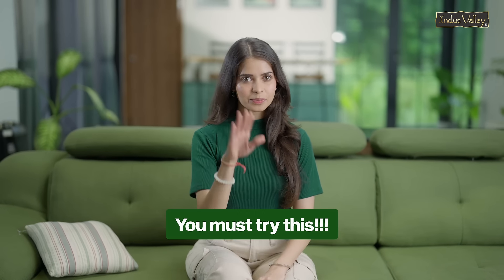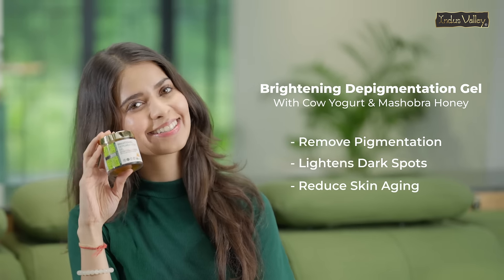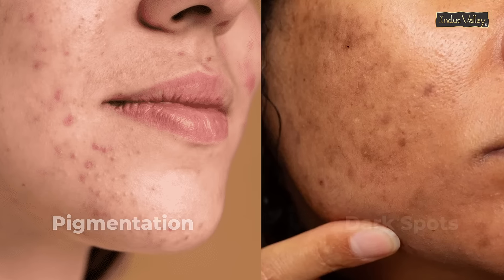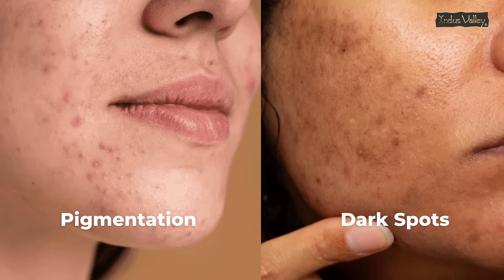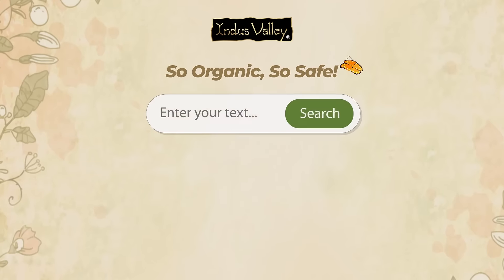Remove Pigmentation, Blemishes and Dark Spots, Best Pigmentation Removal Cream in India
Indus Valley’s Depigmentation Gel is designed to target dark spots and uneven skin tone. Its non-greasy, lightweight formula absorbs quickly, leaving your skin soft and radiant.

Benefits:

Reduces pigmentation and dark spots.
Fast-absorbing formula with no oily residue.
Retains skin moisture for a smooth, hydrated feel.
Contains natural ingredients like Mashobra honey and cow yogurt.
Safe for use during pregnancy and lactation (with doctor’s advice).